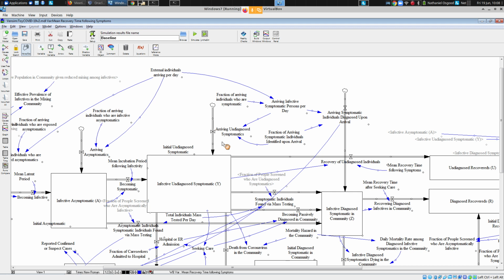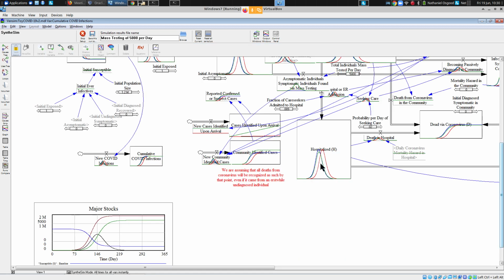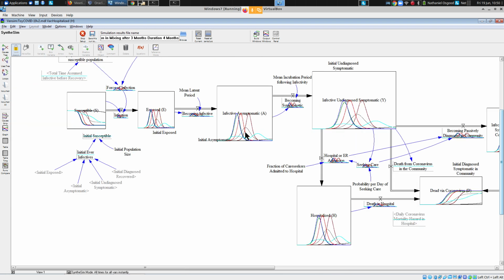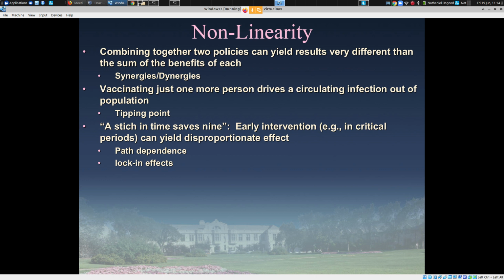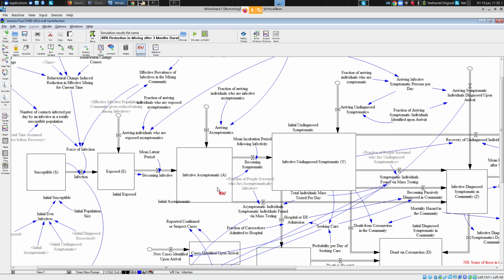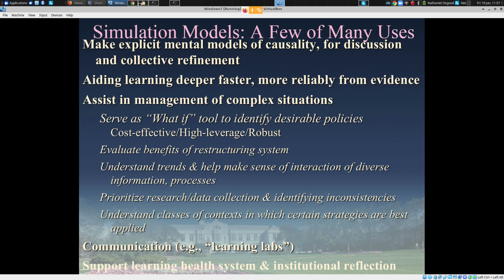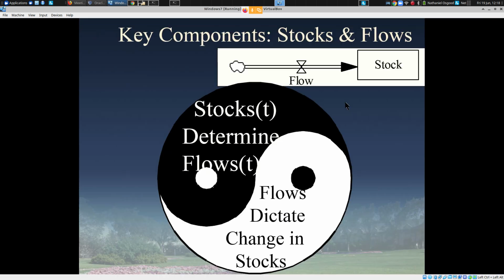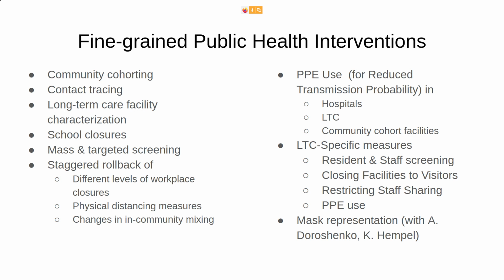Dynamic Modeling of Infectious Disease, A Brief Glimpse